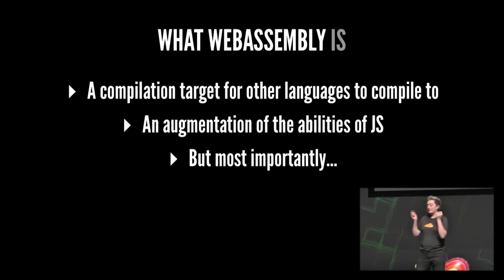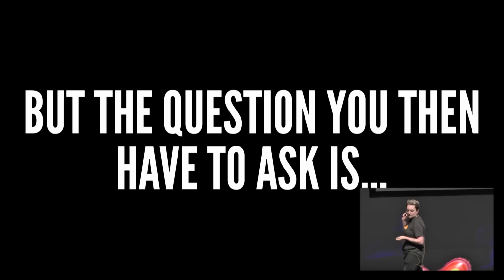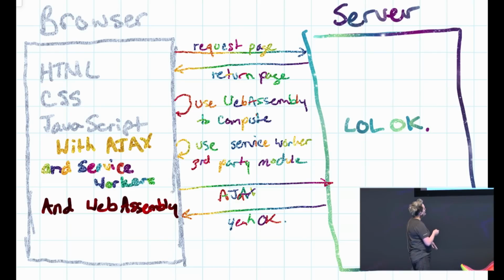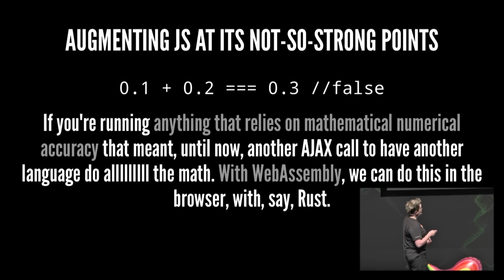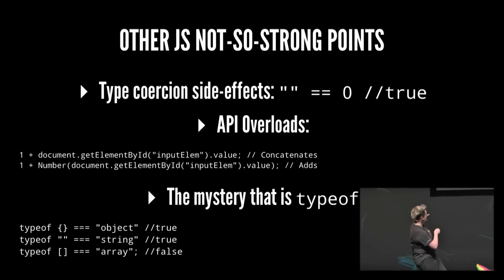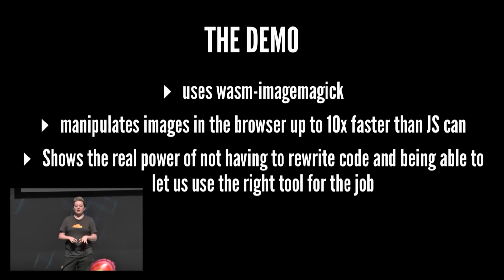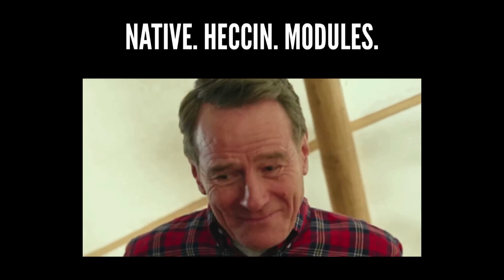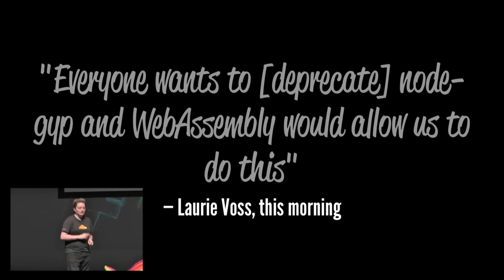Web Assembly: The Future of JS and a Multi-Language Web by Kas Perch | JSConf.Asia 2019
80% of users are running browsers capable of running languages other than JS in their browser. It's a new change, but an important one; we're looking at a future where the web will be built not just on JS, but on C, Rust, even GoLang. Let's talk about WebAssembly; why it came about, what it's good at, and why it really doesn't spell doom for JS but instead allows you to truly enhance web experiences by augmenting JS with the ability to use modules written in other languages that can perform tasks faster or more efficiently. We'll go over what WebAssembly is, how to build a WebAssembly module, and why this may be a force that will shape not only how we think about JS, but the entire web experience.

Kas (they/their/them) is a Developer Advocate at Cloudflare by day, and a Twitch Code/Hardware streamer, IoT author, and gamer by night. They love talking about serverless architecture, Web Assembly, IoT and its implications, and a myriad of other topics. They'll also totally show you a million pics of their 2 cats if you let them.

JSConf.Asia - LASALLE College of the Arts, Singapore - 16 June 2019